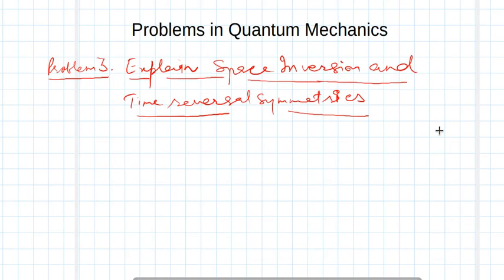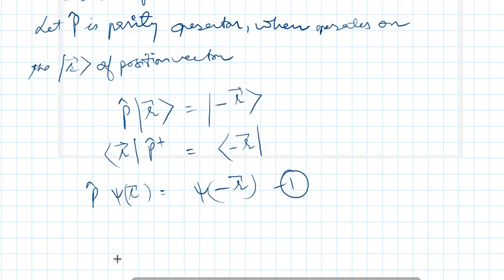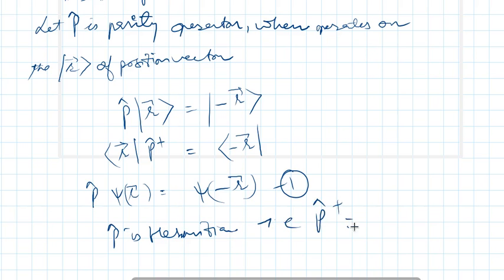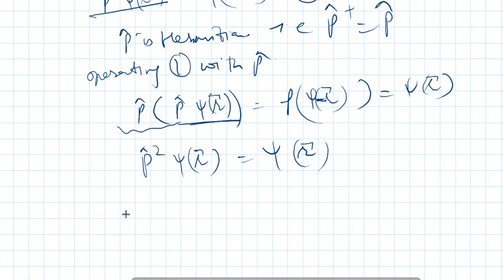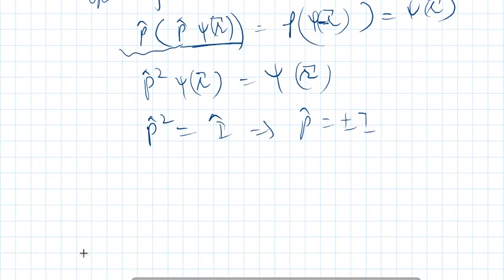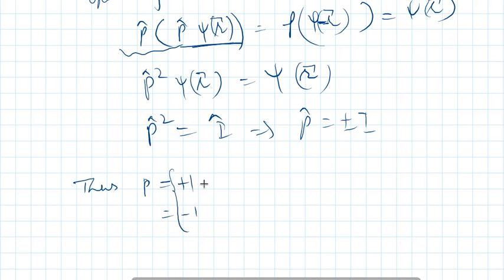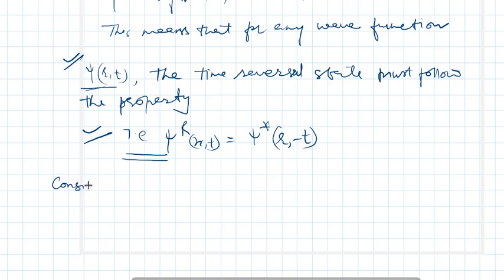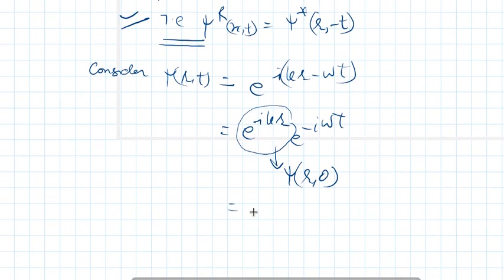P.3 Space Inversion and Time Reversal